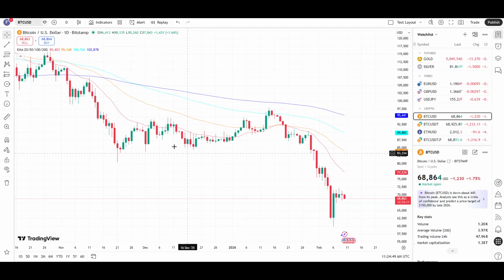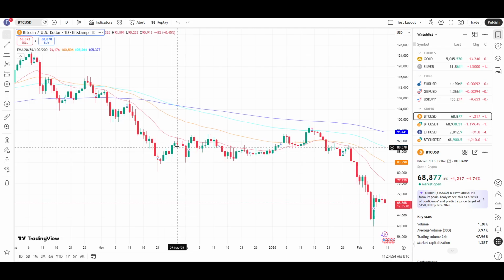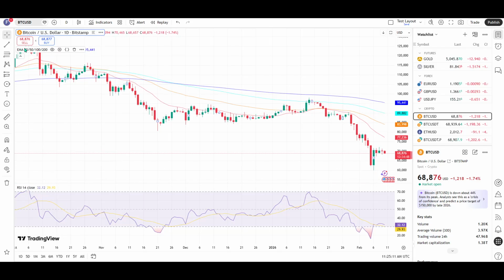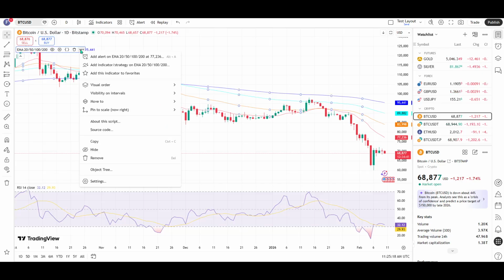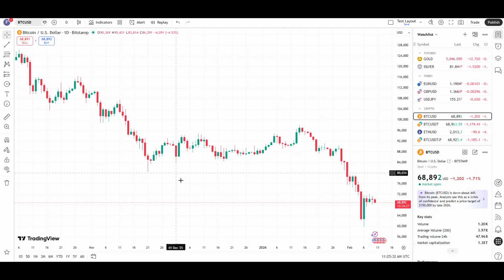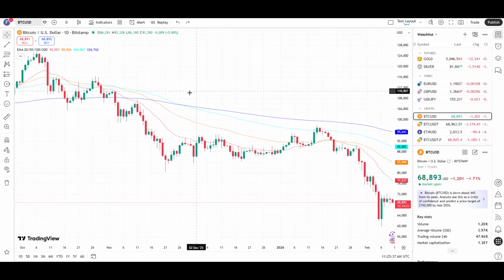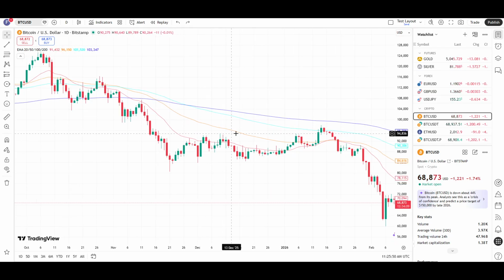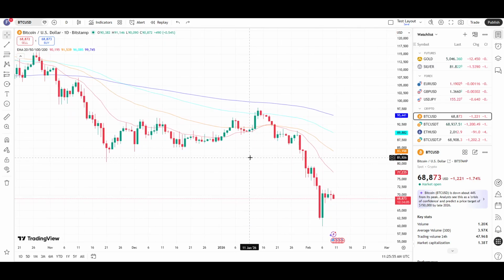How To Delete Indicators on TradingView (2025 Step-by-Step Beginner Tutorial)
Learn how to delete indicators in TradingView the right way! In this 2025 step-by-step beginner tutorial, I’ll show you how to remove indicators from charts, clear multiple indicators, and keep your chart clean and organized. Perfect for beginners customizing their TradingView chart setup.